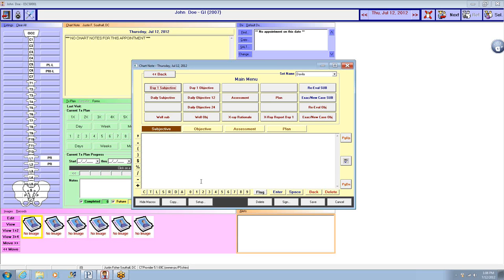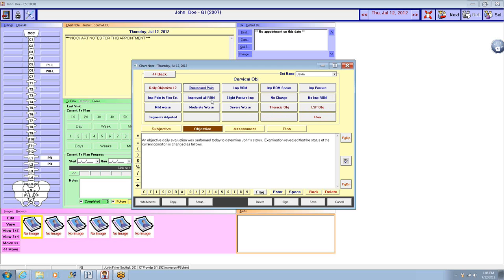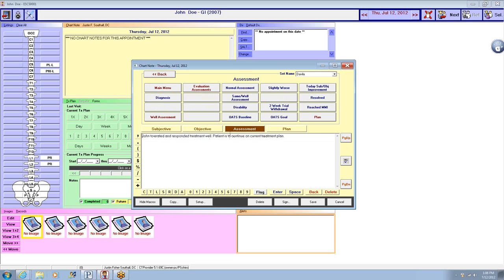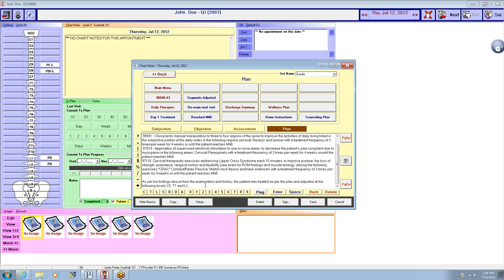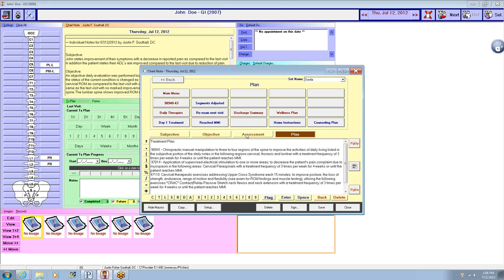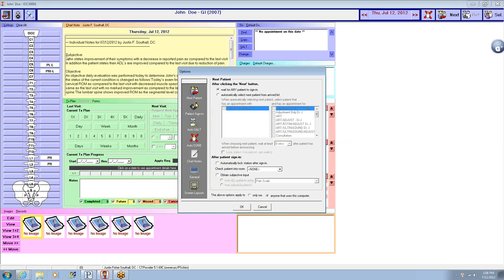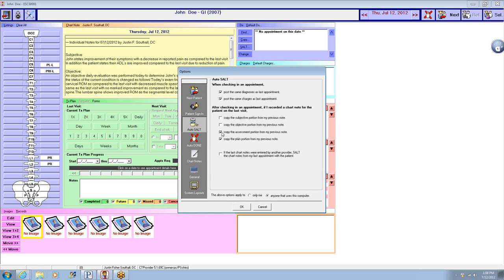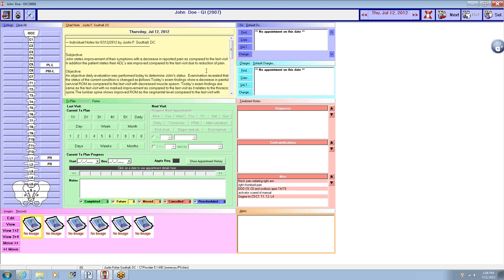ChiroTouch Daily Note & SALT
This is a short video on how I have made Chirotouch quicker and easier to use for Daily Notes. These macros are fully customizable and are only representative of what we created for another client.